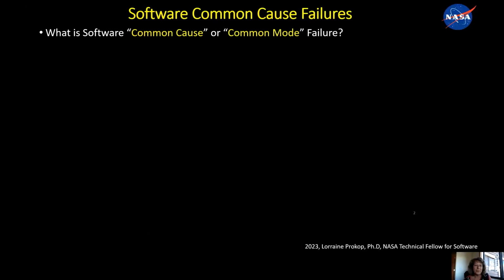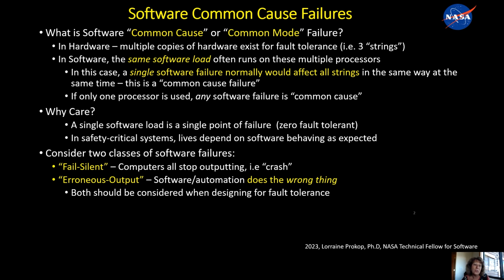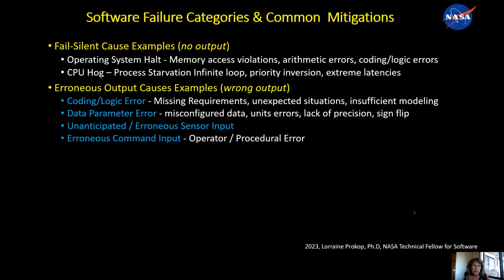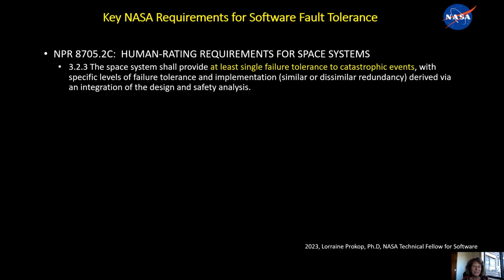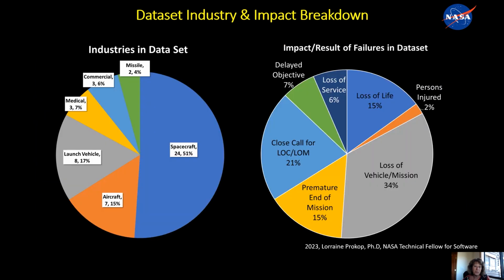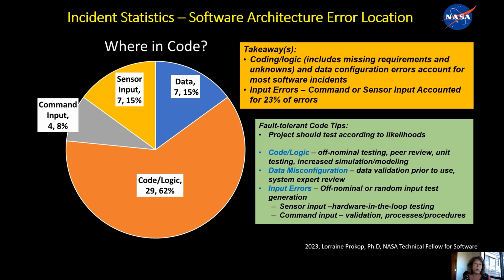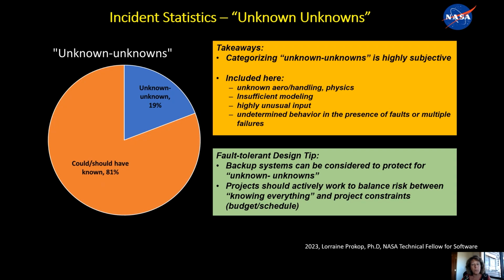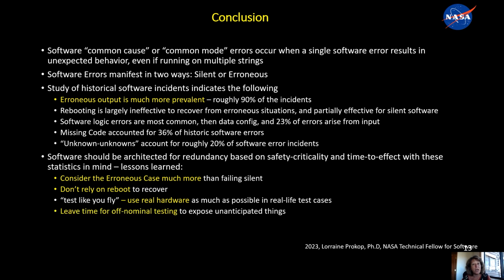How Software Fails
NASA's software tech fellow, Lorraine (Lore) Prokop, Ph.D, @loreprokop1319  gives overview of study results looking at historical software failure incidents in aerospace, how software is most likely to fail - erroneously or silent -  where in the code it has failed, what was the cause, and how to better design more resilient software.